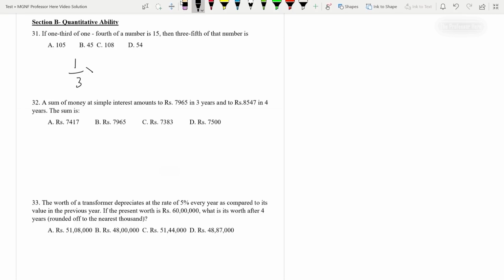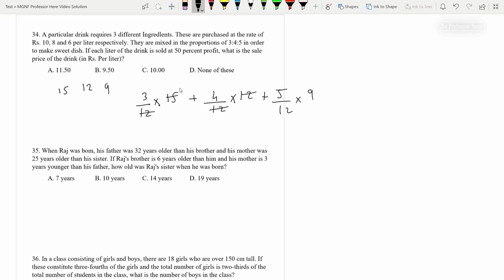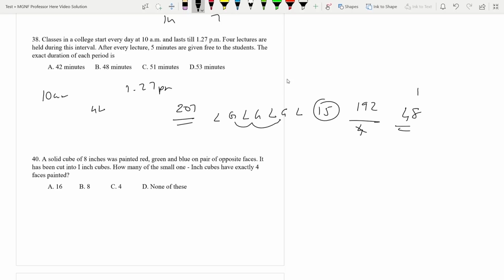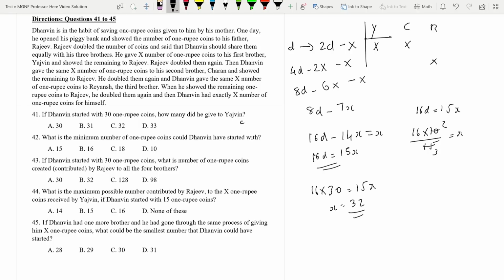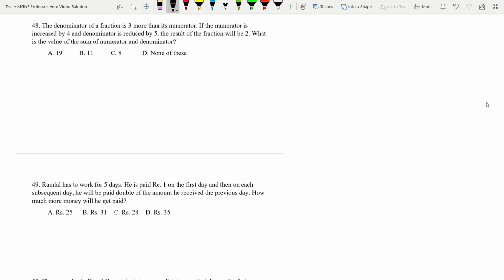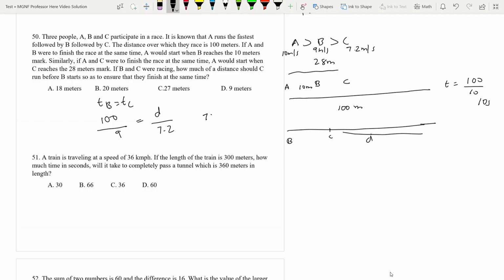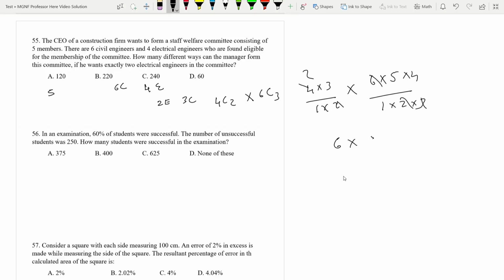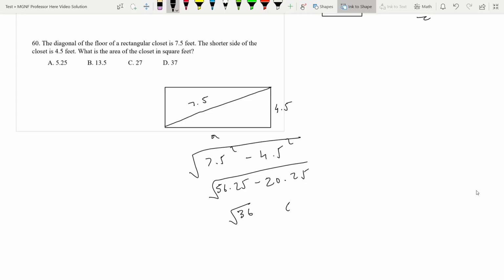MGNF Question Paper 2020 Quantitative Aptitude | How to Study for MGNF Exam Preparation | Part - 3b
Govt. Of India has published fellowship job vacancies in collaboration with IIMs across India. Any Fresher Graduate can apply in age of 21 to 30 years.

    MGNF is a Certificate Program in Public Policy and Management offered by IIM. It has been designed at the initiative of the Ministry of Skill Development and Entrepreneurship (MSDE), Government of India (GoI).
    As the academic partner, IIMs will administer a blended program with both class-room interactions and district immersion components.
    The target group for the program are young individuals who will work with the government at the district level and use inputs from IIMs to engage with the skill and economic development challenge of India.